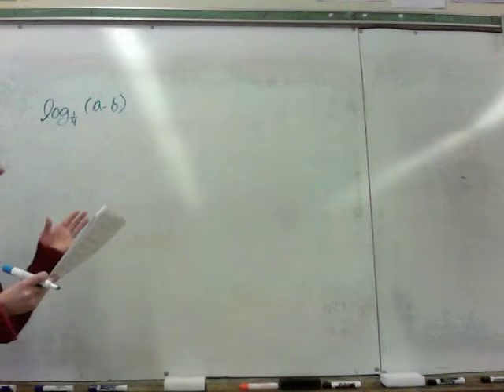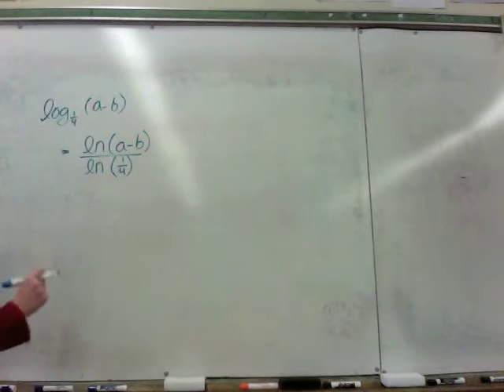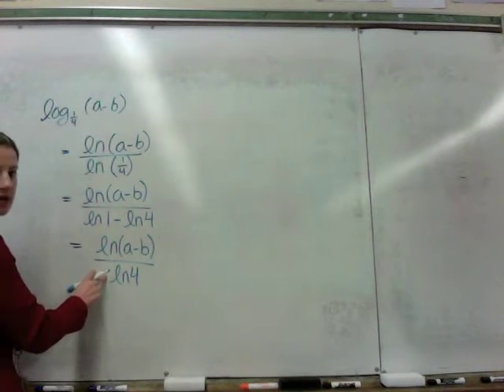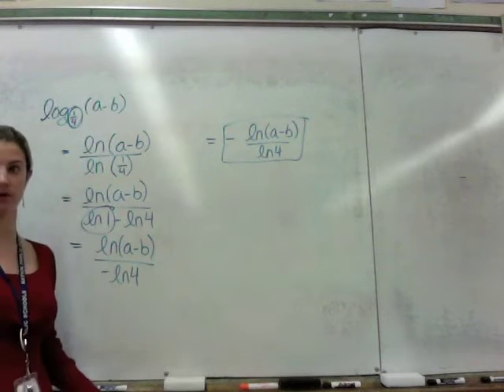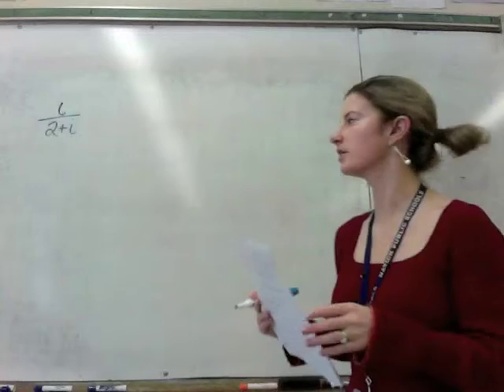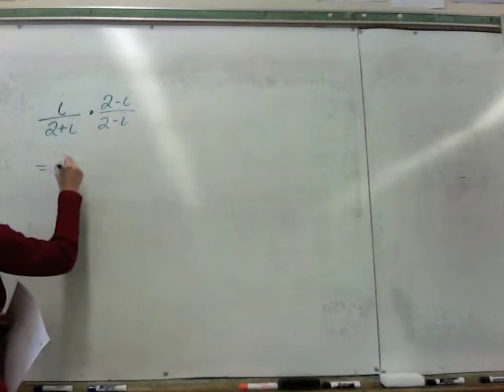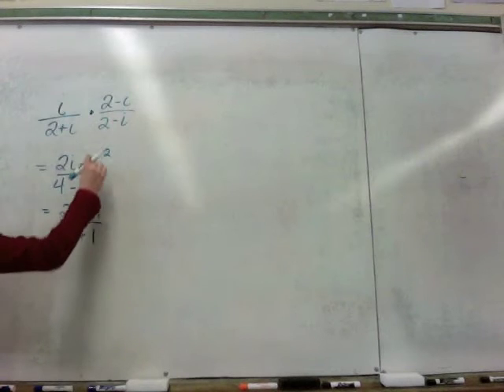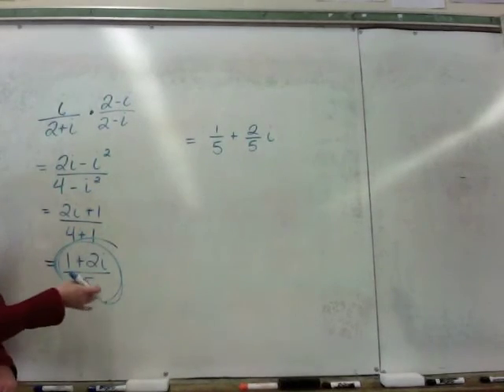Pre-Calc Review #3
A log problem and problem #83